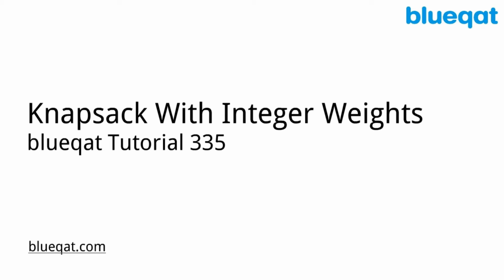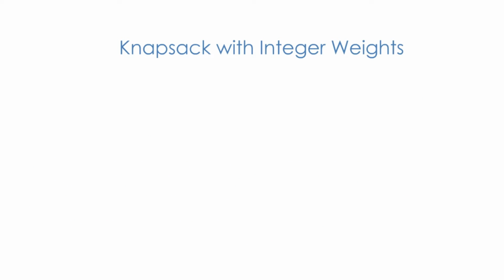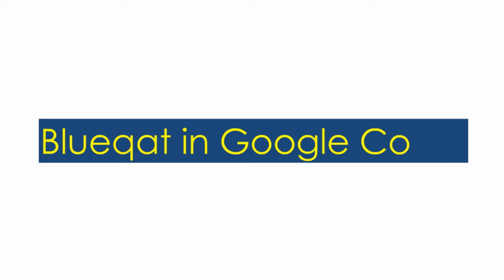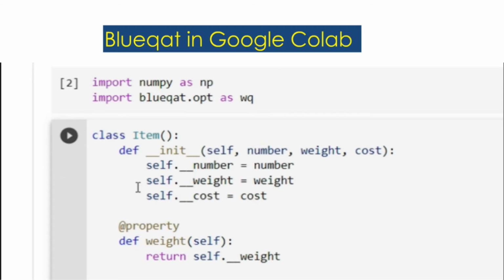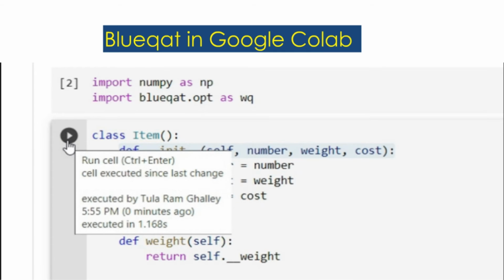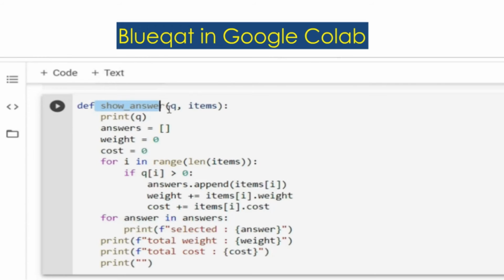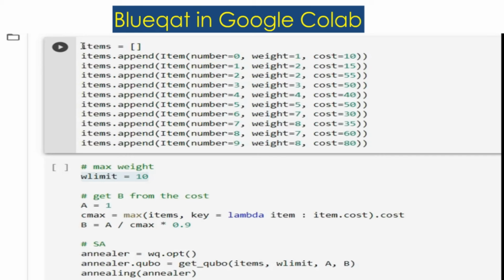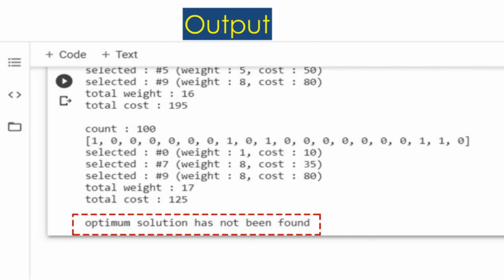Chapter_311 Knapsack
In these Chapter_311 Knapsack, we will learn about Knapsack and for better understanding we will do a demo on Google Colab
Blueqat